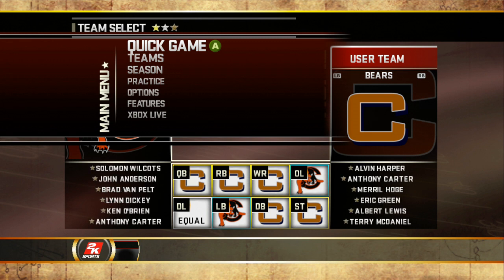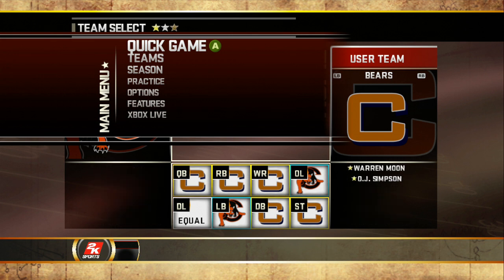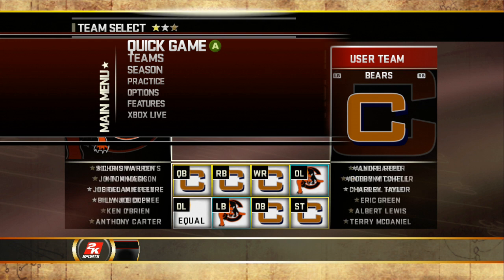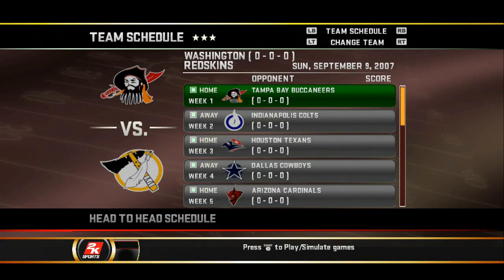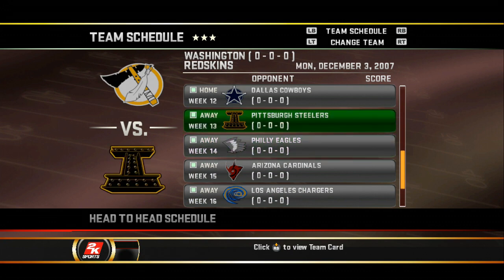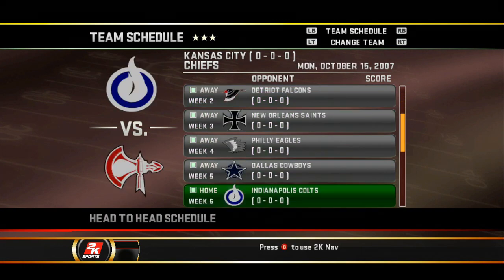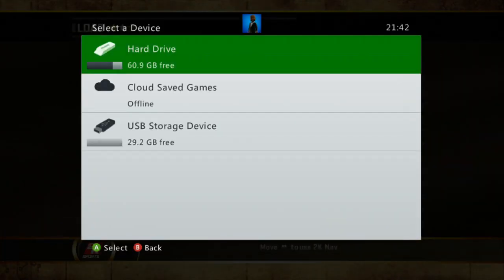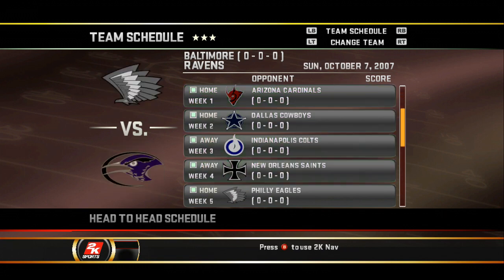NFL Roster Update #4 / All-Pro Football 2K8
Another darn update.